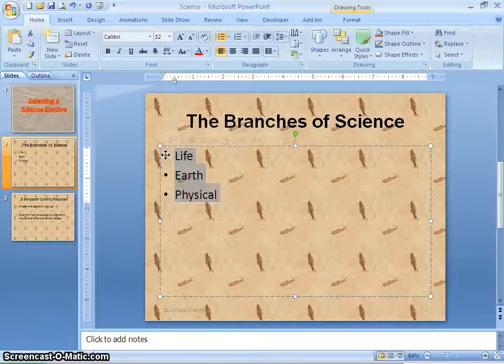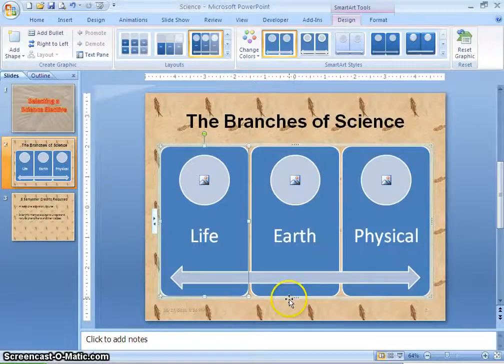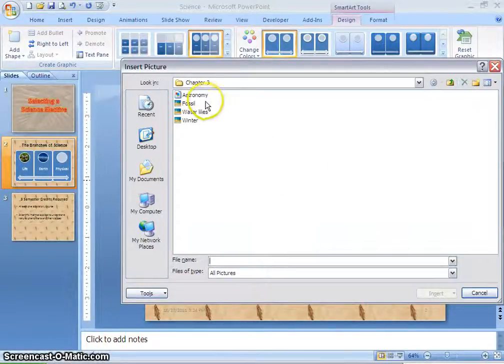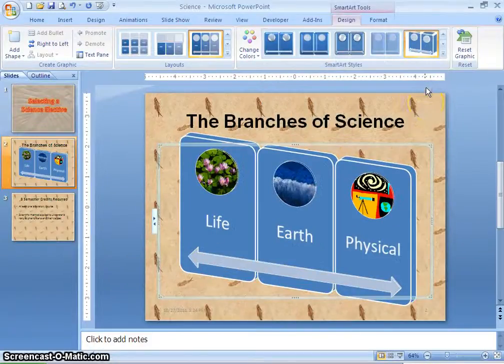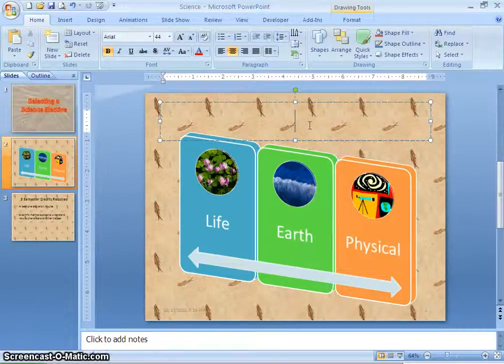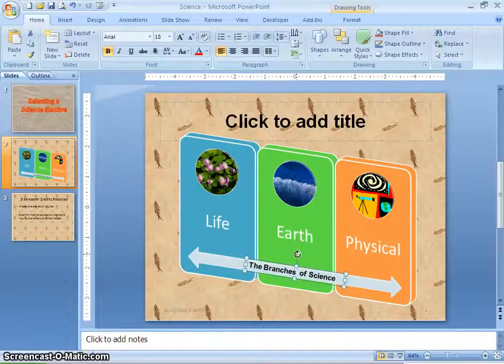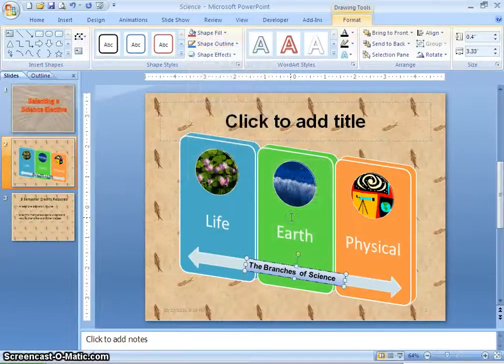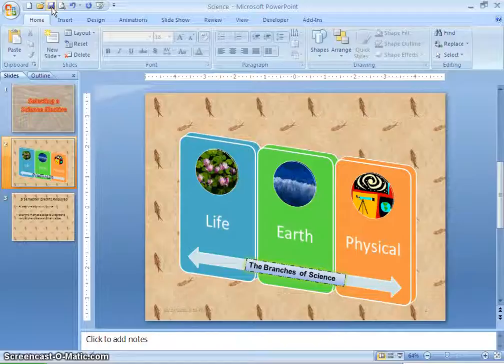PPT Tutorial 3.3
Convert text to SmartArt